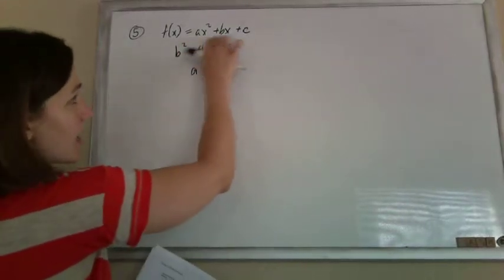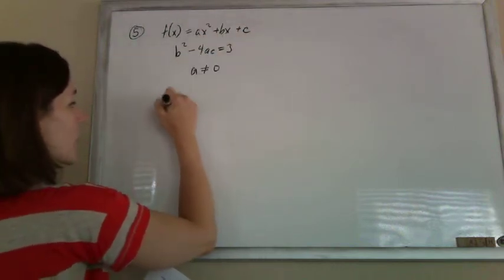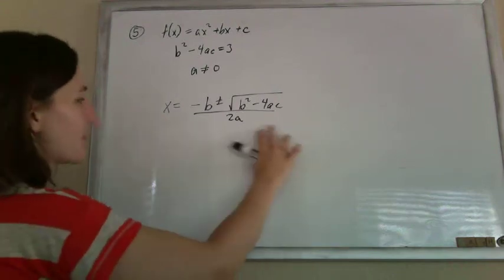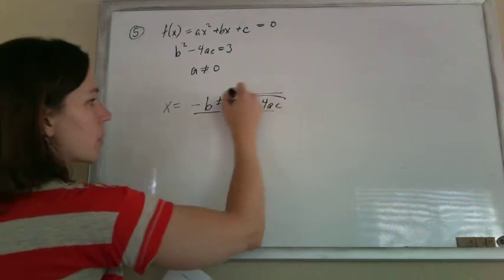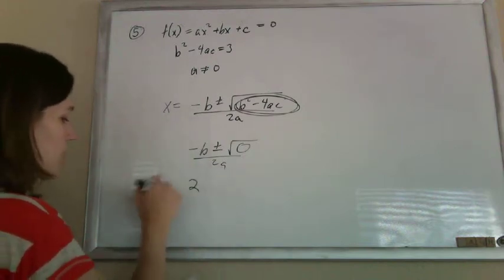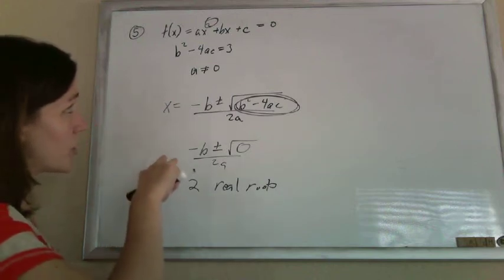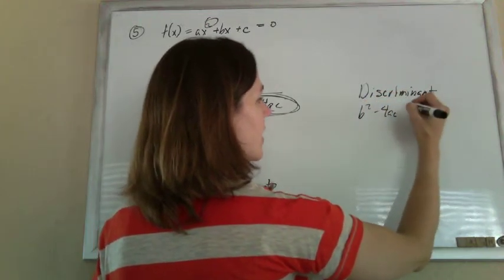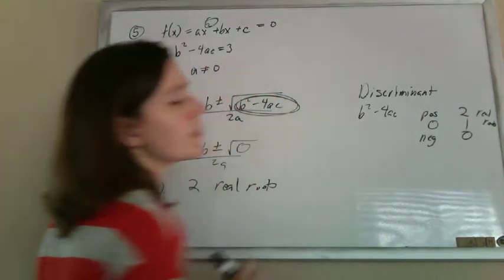GACE Official Practice Test 1 #5